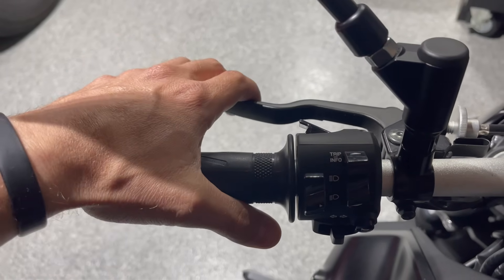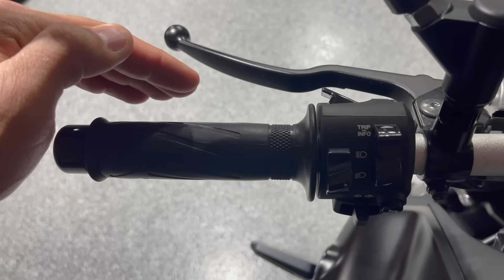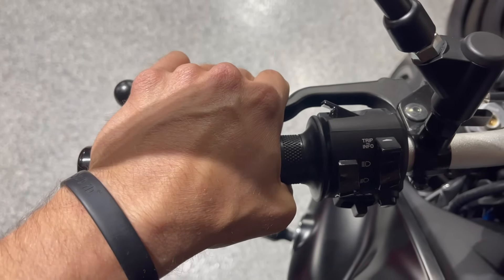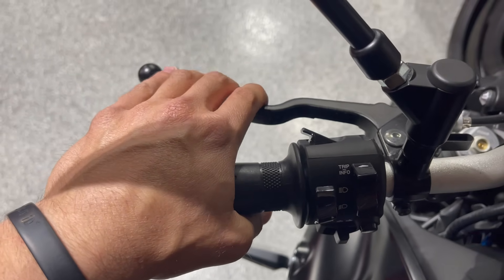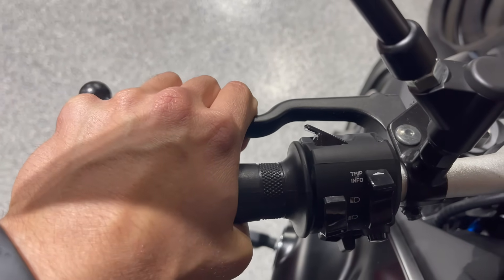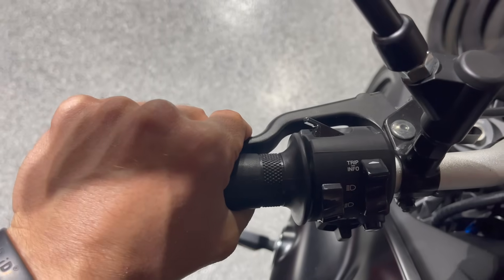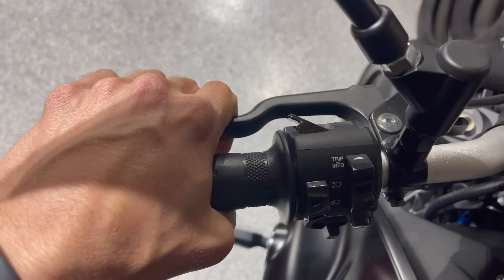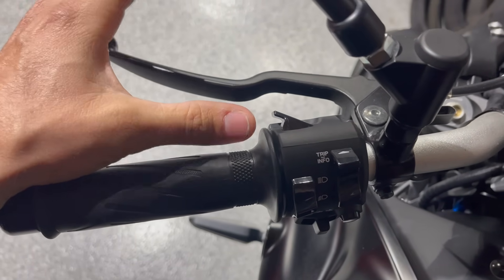Don't Make This Common Clutch Mistake!